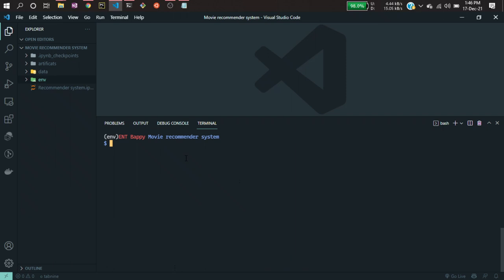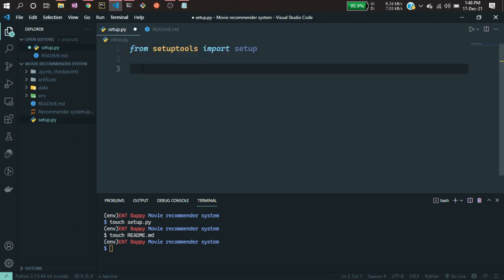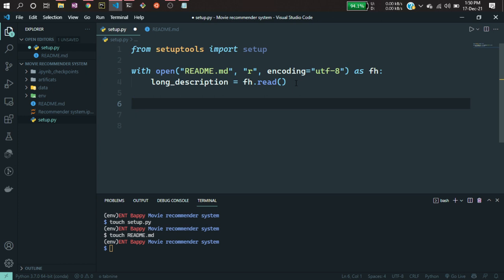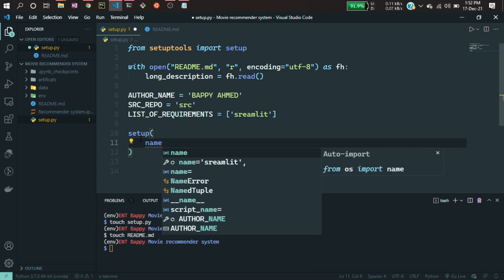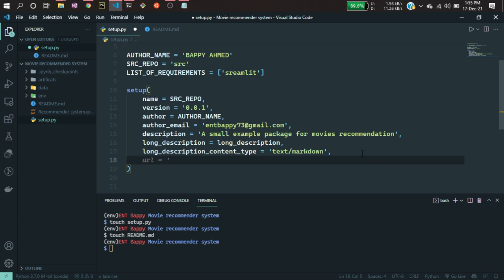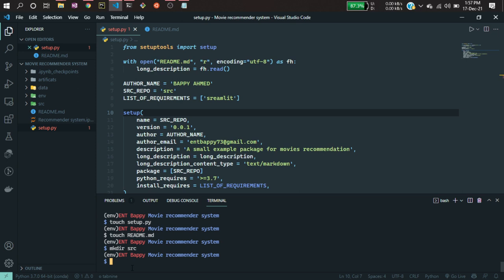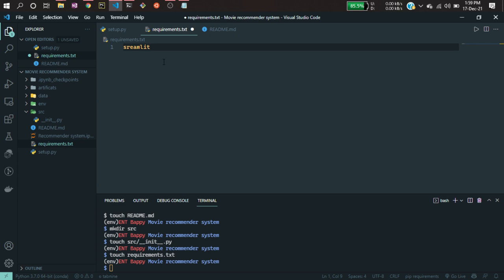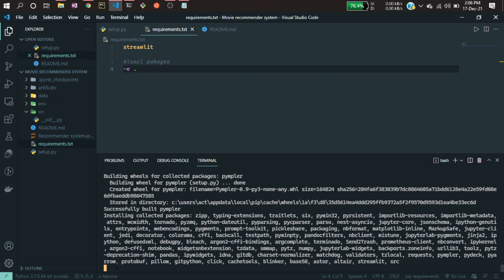09. Making Setup | Movie Recommender System | Machine Learning